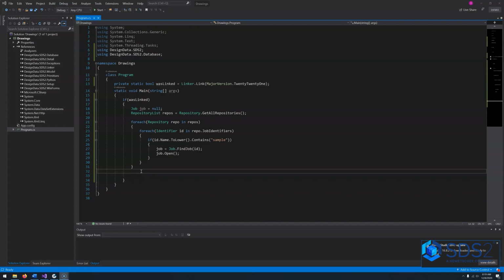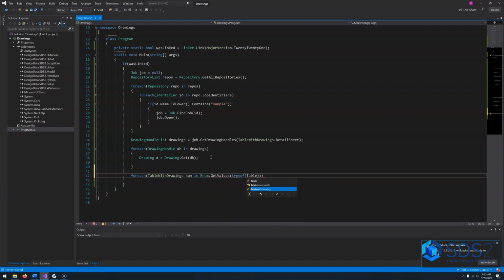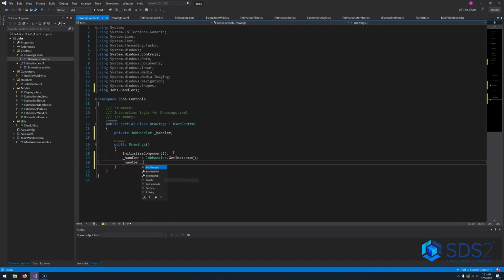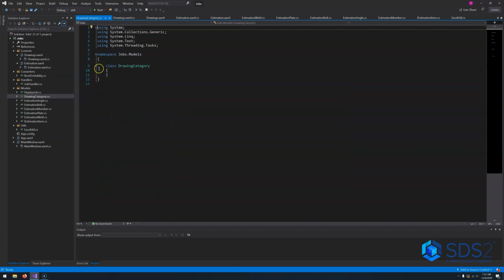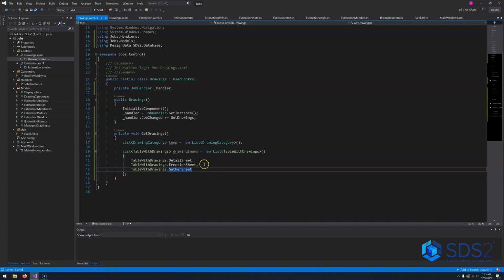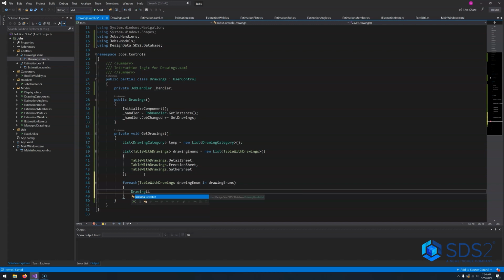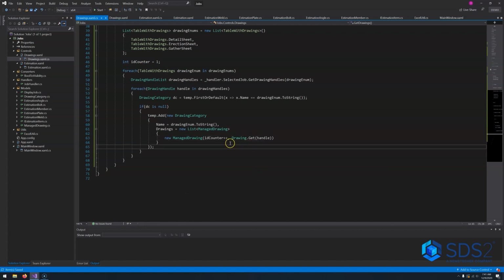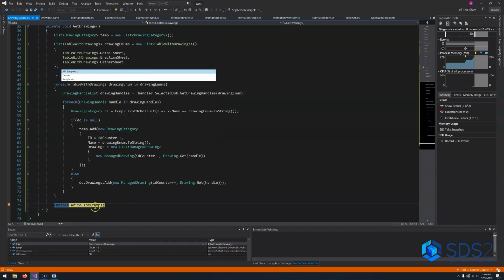SDS2 2021 API: Drawings Code-Along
This video will cover how to query the drawings via the SDS2 .Net API and we create the logic for the Drawings section of our application.